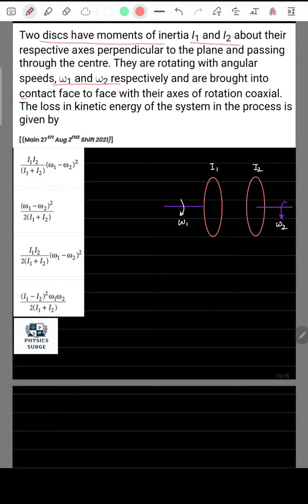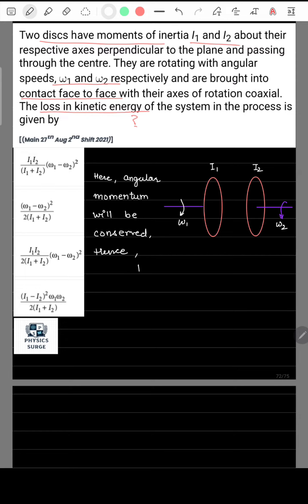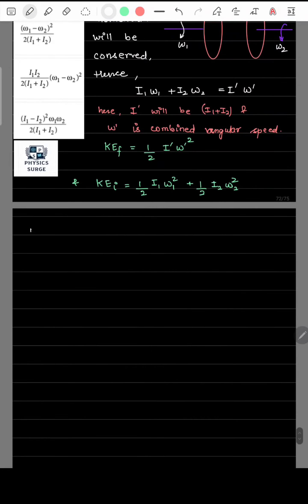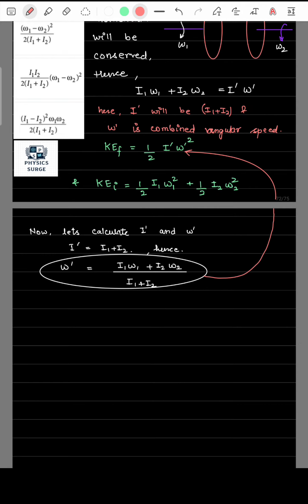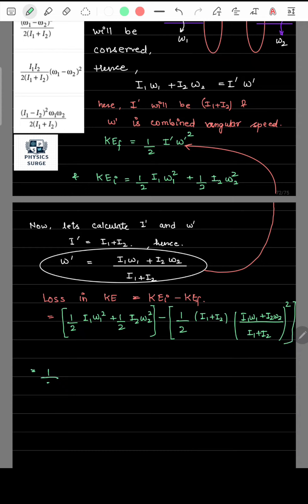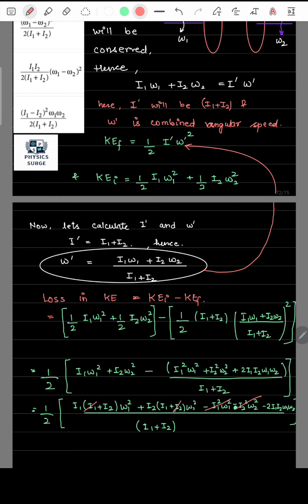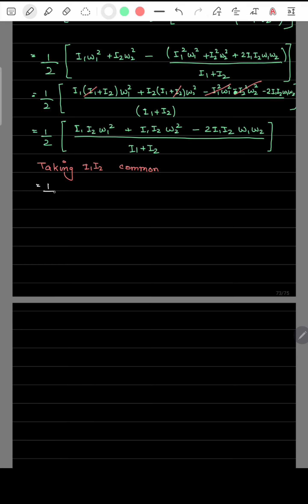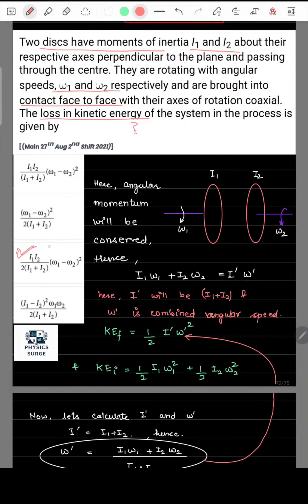Angular Momentum PYQ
Angular Momentum
Rotational motion